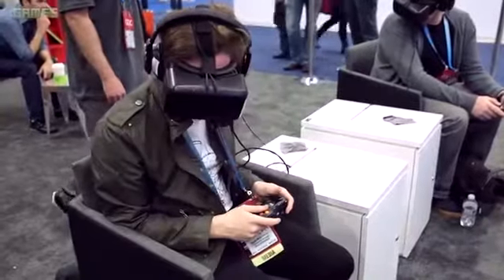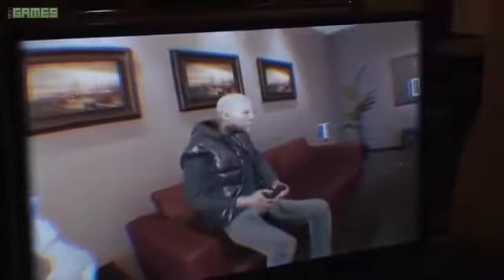Game review Oculus Rift DK2 Hands On Impressions! Couch Knights, Valkyrie, and How It Compares to